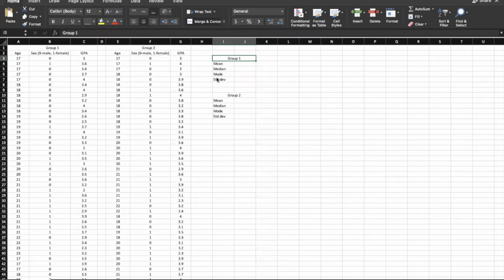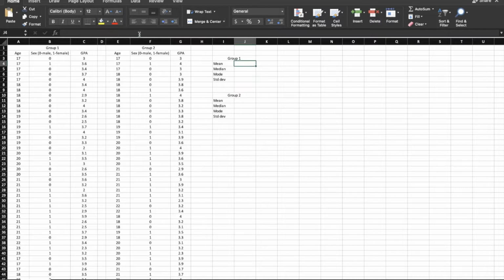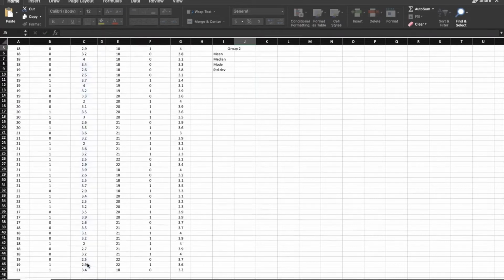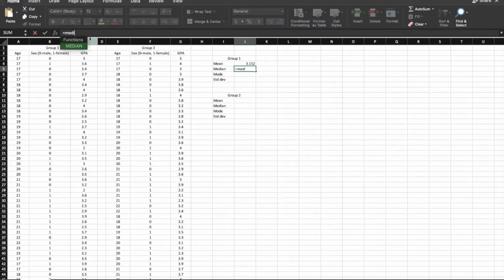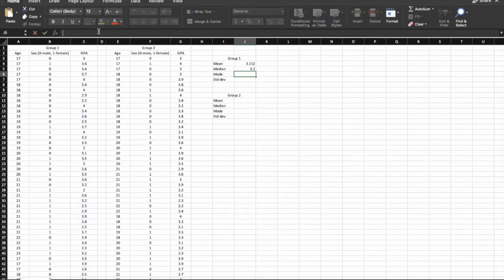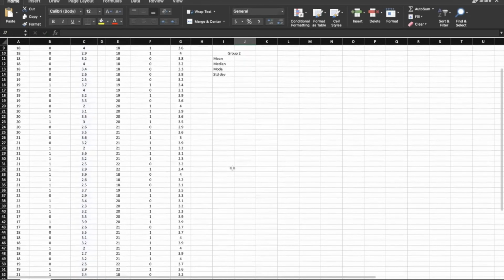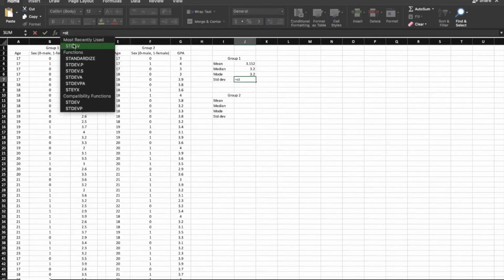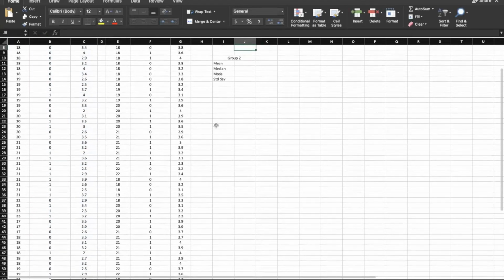Averages and Standard Deviation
Integrated Laboratory - how to use Microsoft Excel to calculate means and standard deviations.